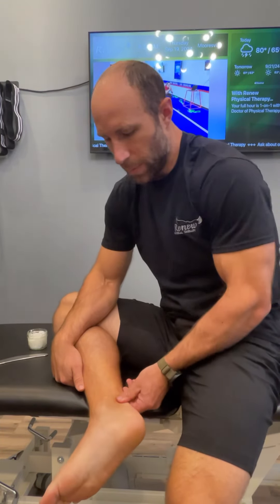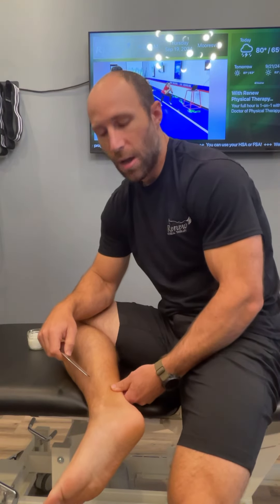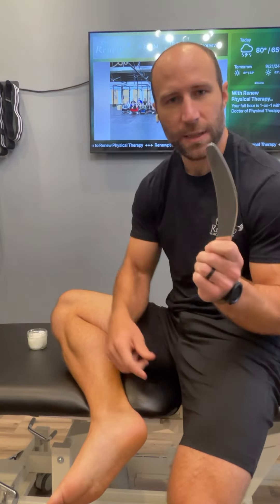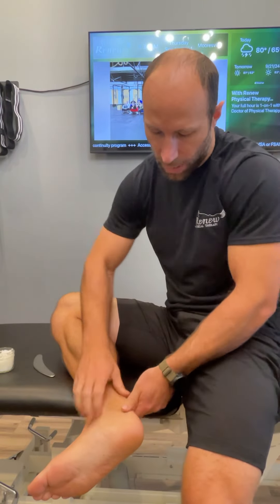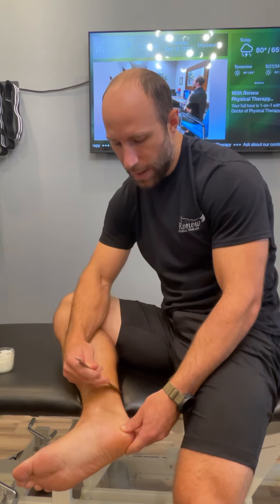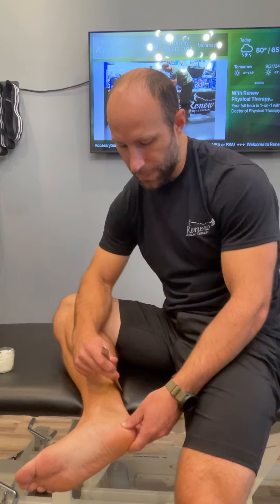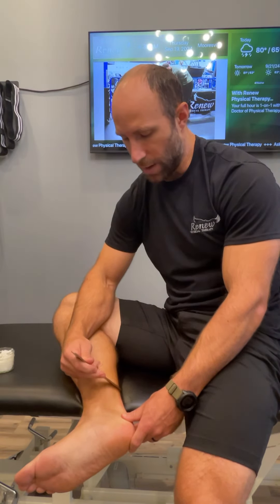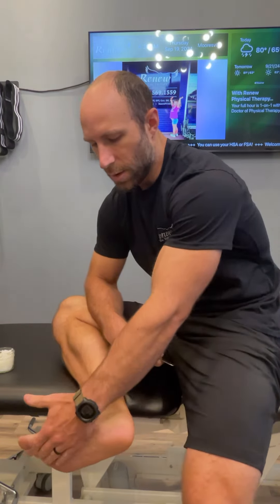Self release to improve heel/ankle mobility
Tack and mobilize technique for improving ankle mobility for walking, running, squatting and more.